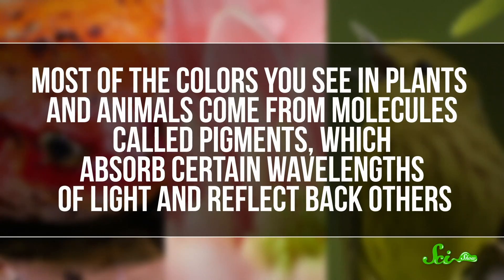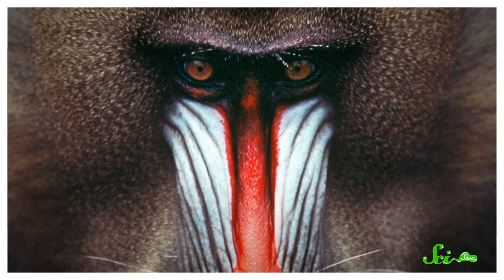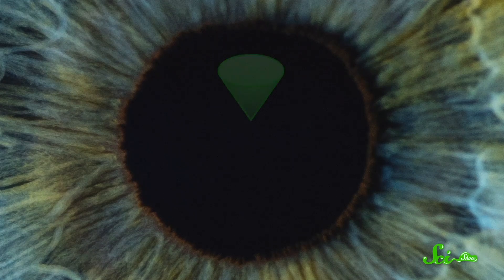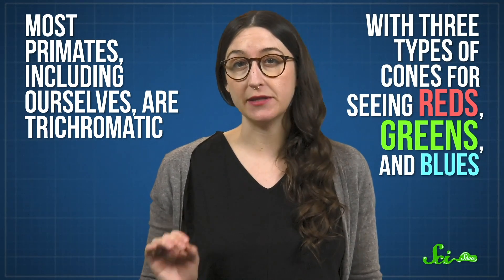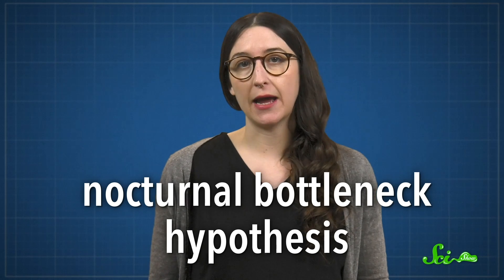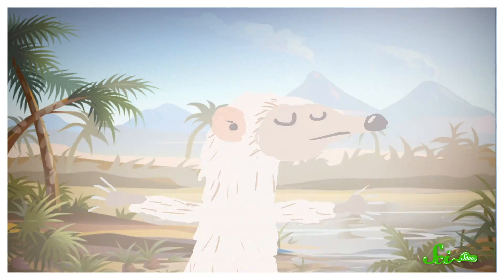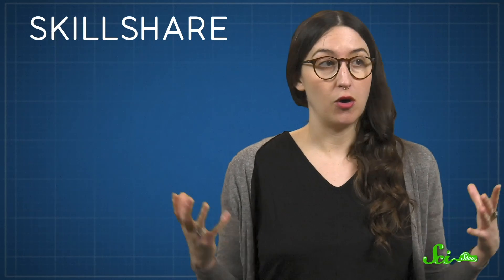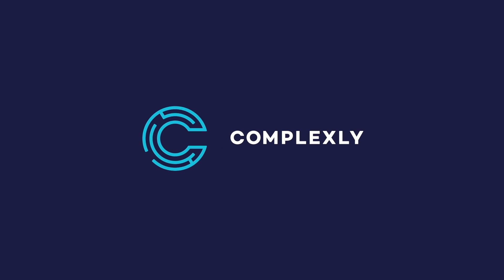Why Aren't Mammals More Colorful?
Birds, bugs, fish and more come in every color of the rainbow, meanwhile mammals seem to offer more generic pallets, and dinosaurs might be to blame.

Skillshare is offering SciShow viewers two months of unlimited access to Skillshare for free!

 Images